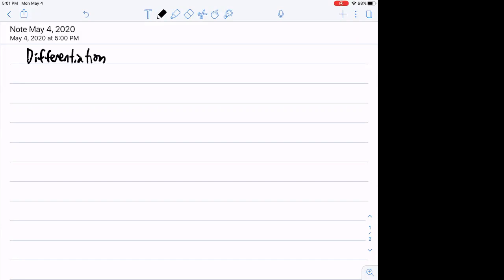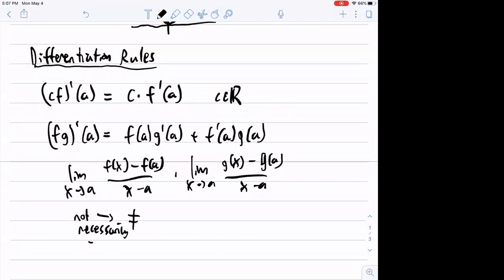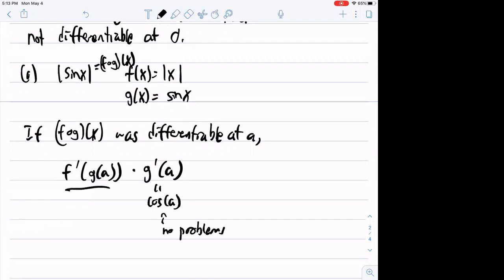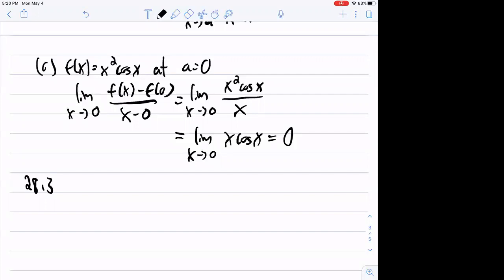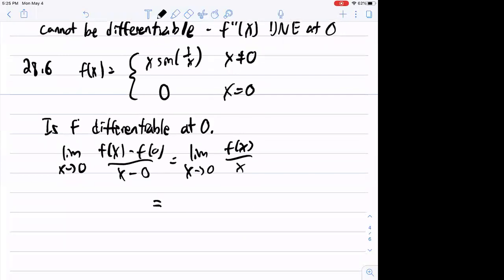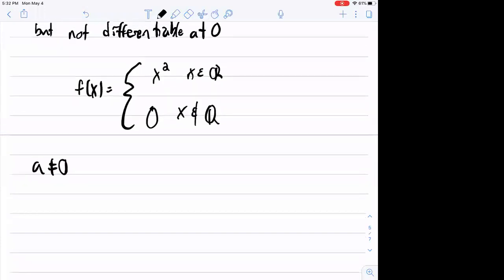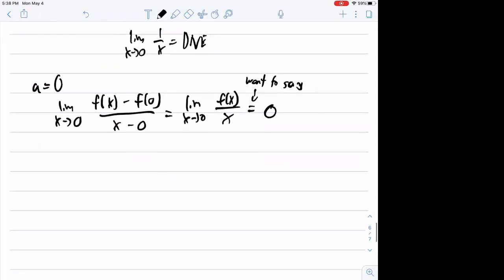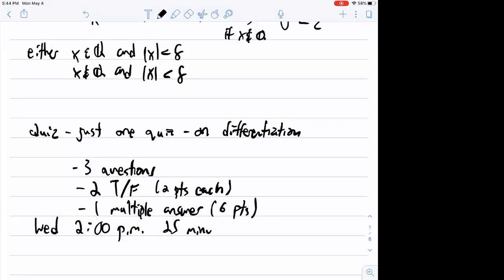Math 140B May 4